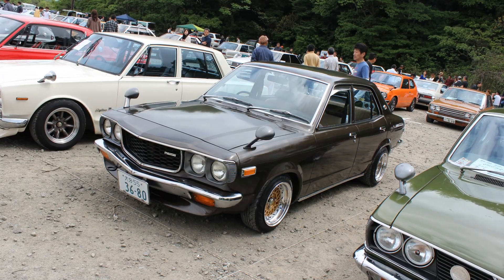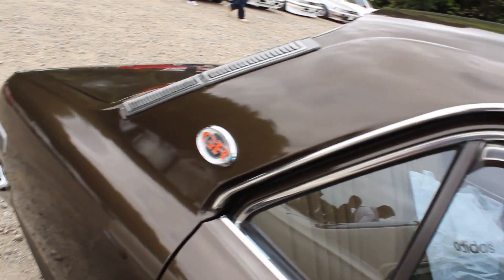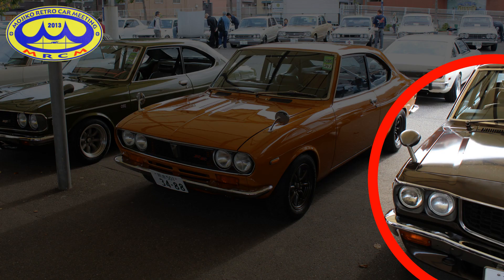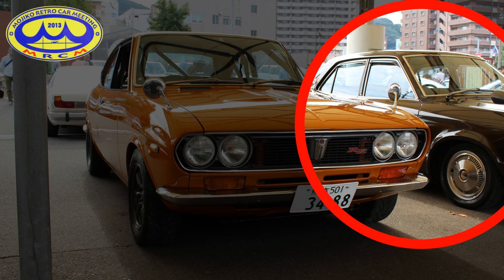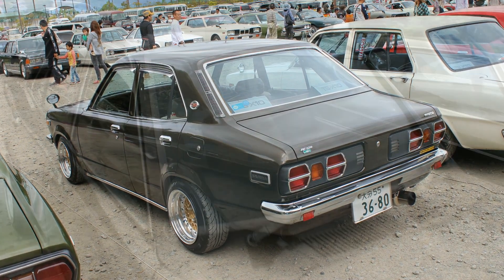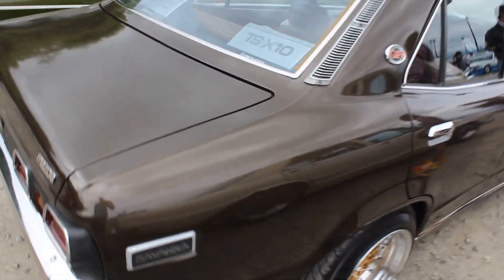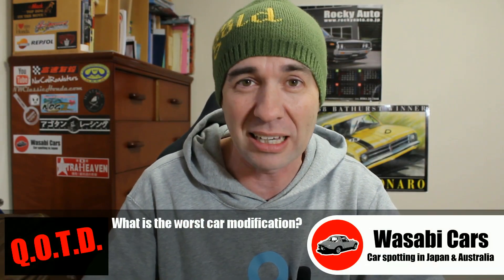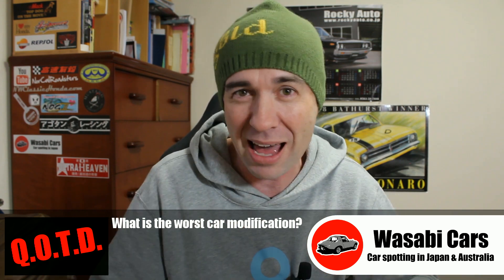Rare Rotary: 1977 Mazda Savanna GR Sedan (RX3)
There can't be too many of these Savanna sedans (or wagons) left in Japan. My (unconfirmed) source states that there are just 63 sedan left. Even if the real number is double or triple, that still isn't many.

The car's condition appears to be nothing short on immaculate. Of particular note is the interior. From I can see it looks hardly touched. I didn't get to see the engine, so that's be a nice surprise for the next time I see this beautiful, old car.